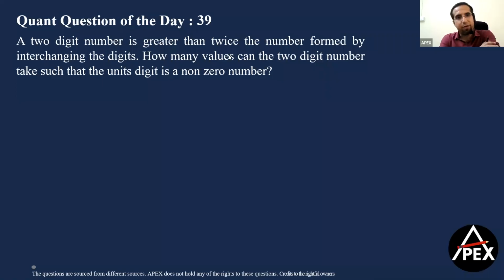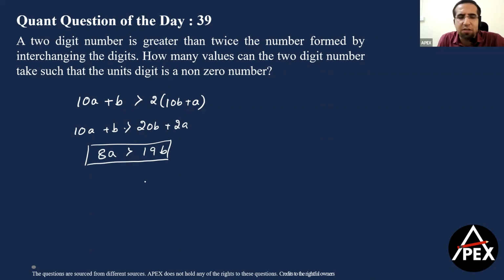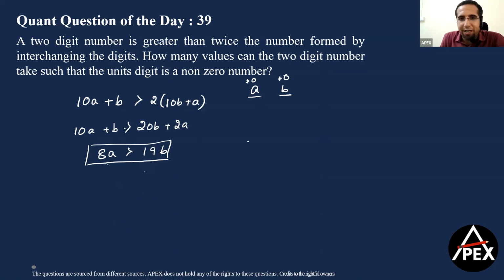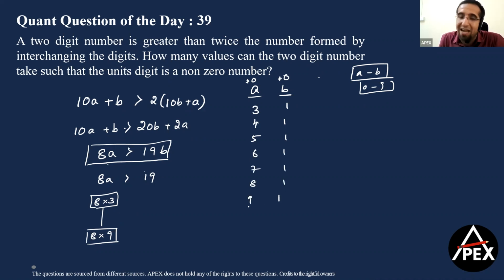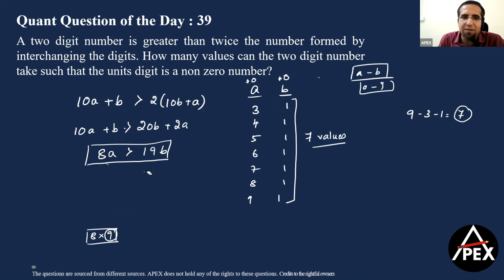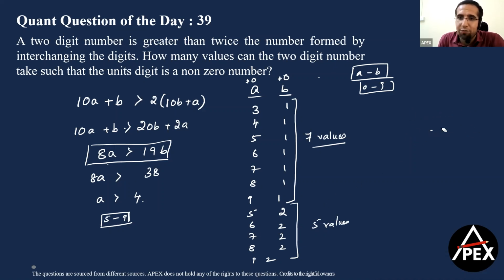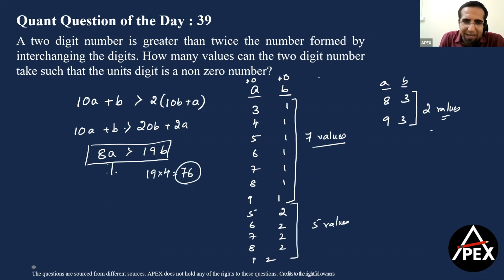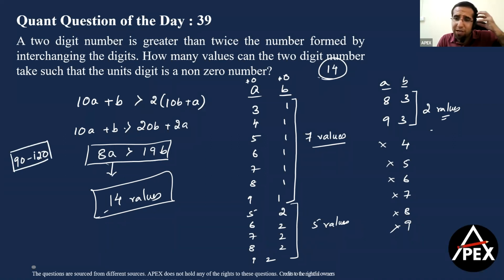Question of the Day - 39